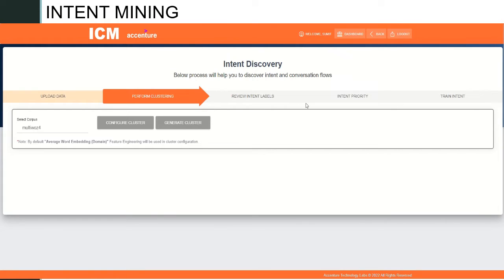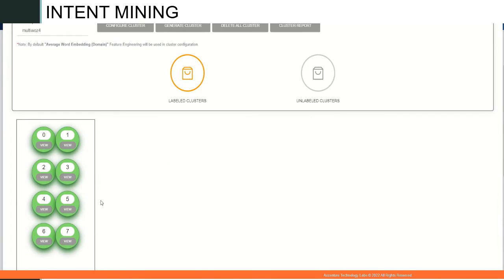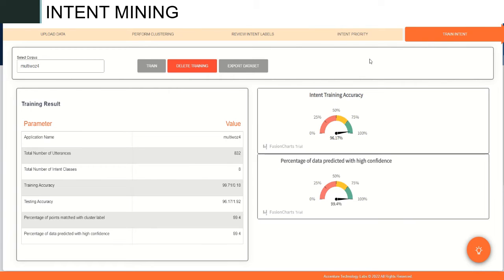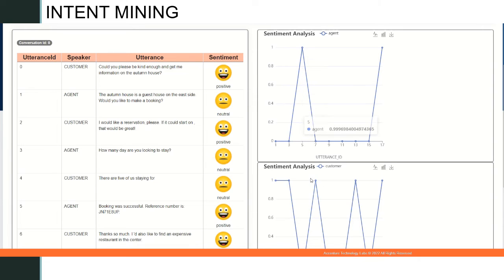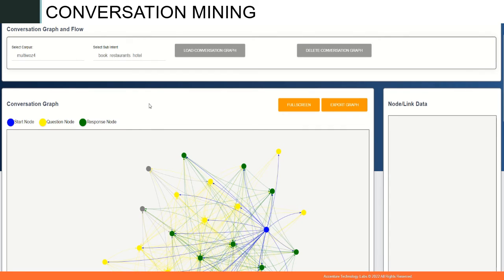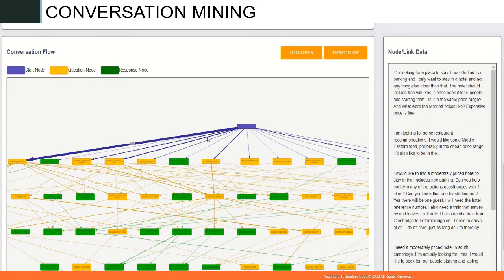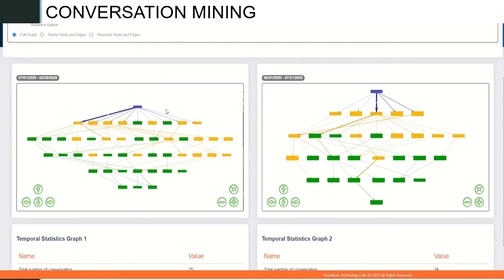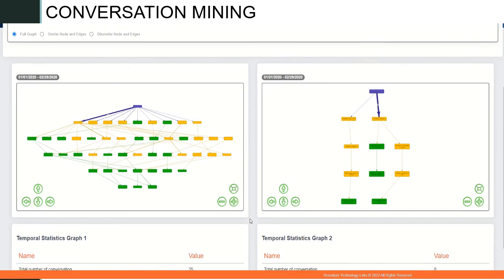SigDial 2022: ICM : Intent and Conversational Mining from Conversation Logs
ICM : Intent and Conversational Mining from Conversation Logs
Abstract:
Building conversation agents requires a large amount of manual effort in creating training data for intents / entities as well as mapping out extensive conversation flows. In this demonstration, we present ICM (Intent and conversation Mining), a tool which can be used to analyze existing conversation logs and help a bot designer analyze customer intents, train a custom intent model as well as map and optimize conversation flows. The tool can be used for first time deployment or subsequent deployments of chatbots.